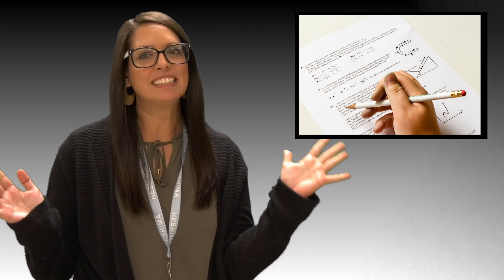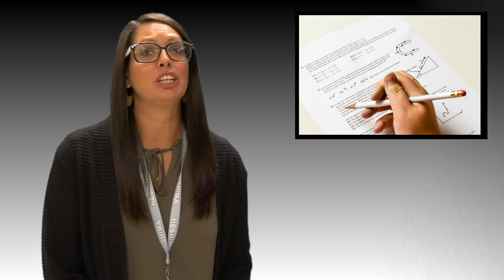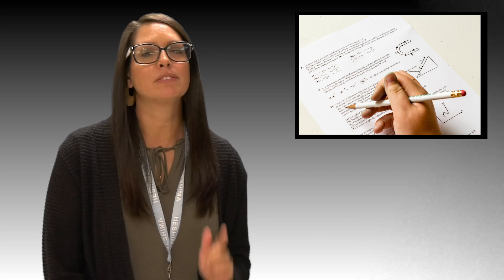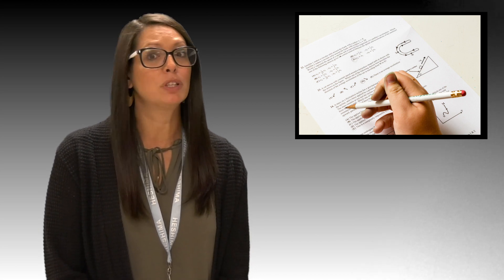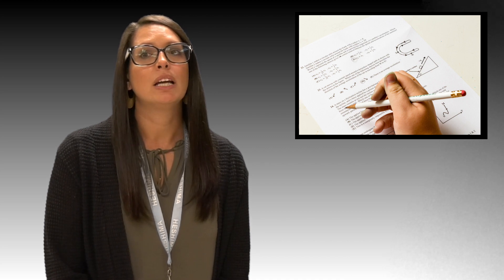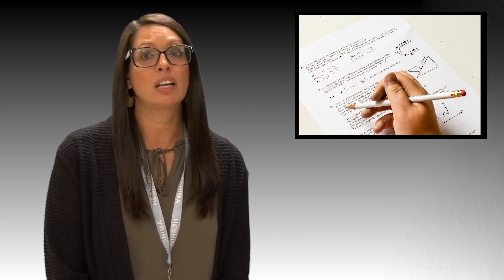HMS Announcements 4.17.23